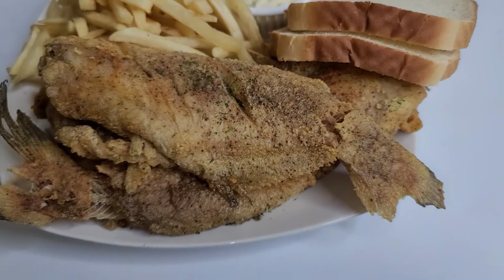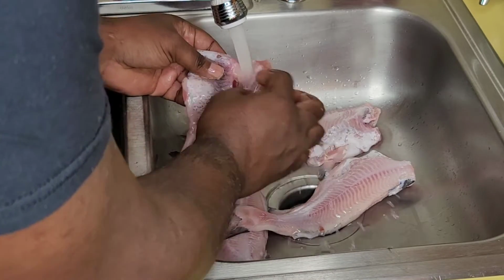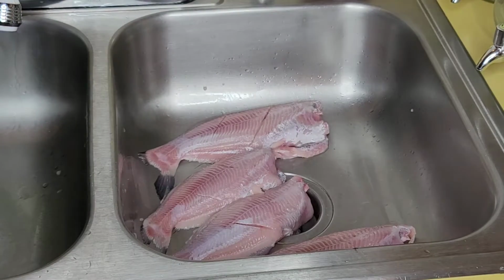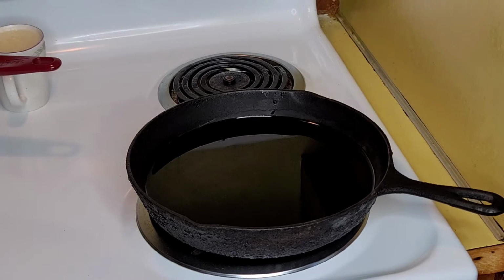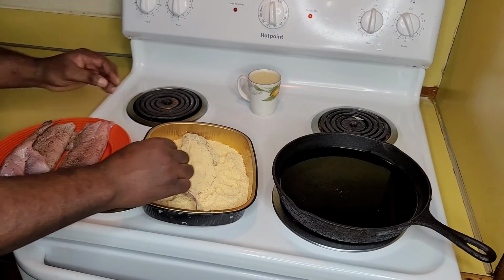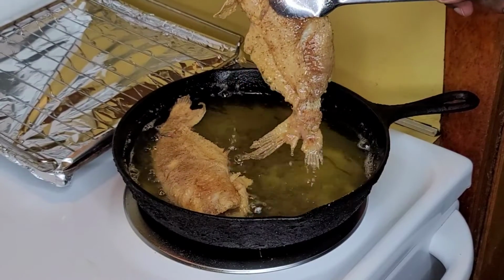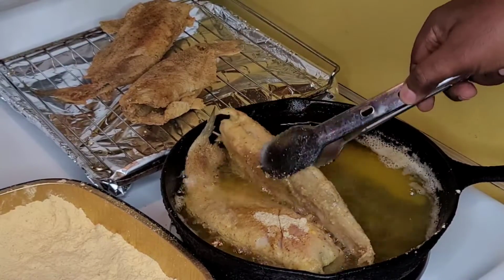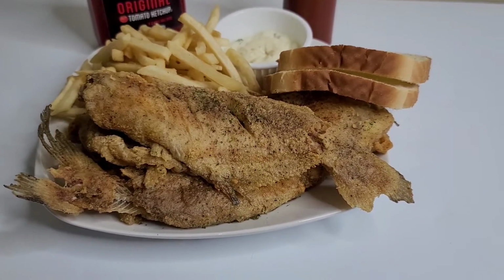OLD SCHOOL MISSISSIPPI CATFISH SANDWICH, feed me.catfish sandwich recipe best catfish sandwich fried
This is a take on an old-school down south classic sandwich, if you know about them you will relate,  it's good and it will touch the soul,  the Mississippi CATFISH SANDWICH  sandwich is food for the Soul.

catfish sandwich recipe
best catfish sandwich
fried catfish sandwich recipe
fried catfish
fried catfish recipe
fried catfish sandwich
fried whole catfish recipe
Panfried whole catfish
panfried whole catfish recipe,